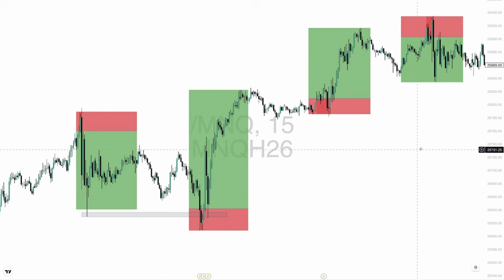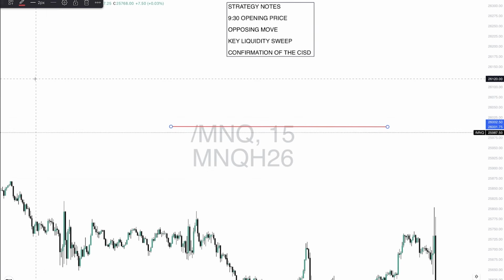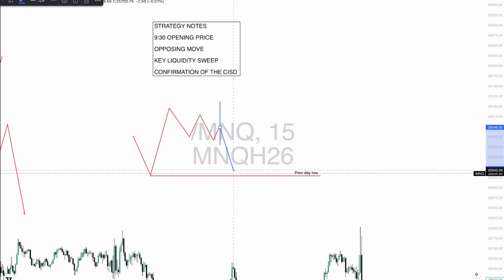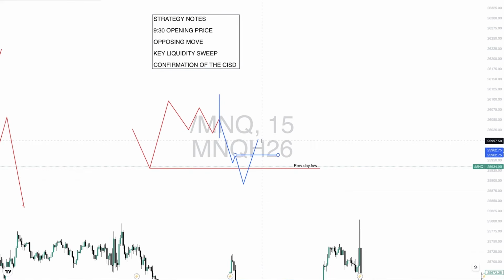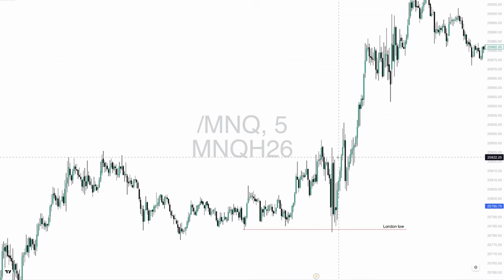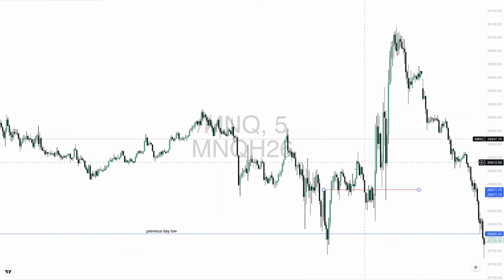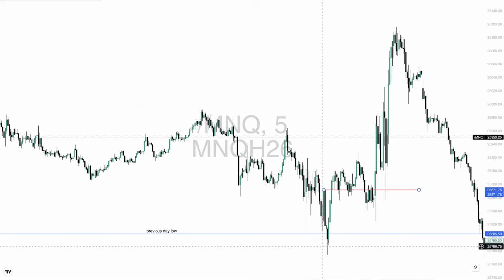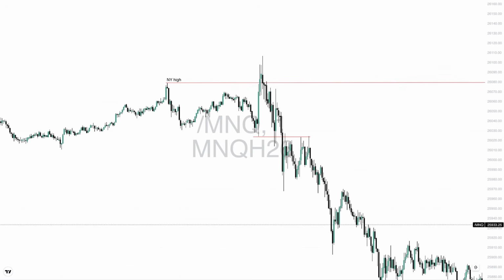How To Trade The AM Session ( Full Trading Plan-2026)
Discover the 4 component strategy I use to trade the AM session at 9:30 am

CHECK OUT THE PLAYLIST HERE THAT WILL ANSWER A LOT OF QUESTIONS AS AN ICT TRADER